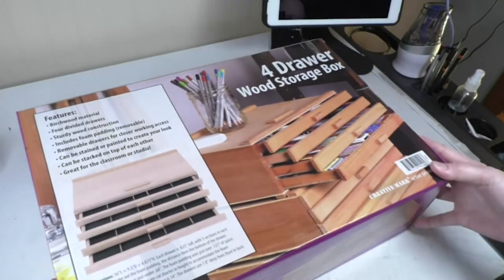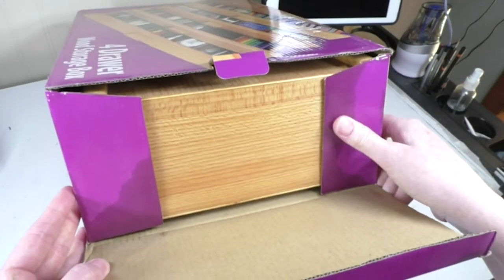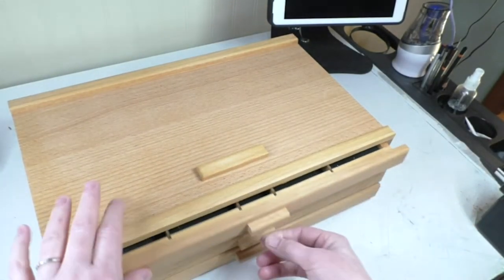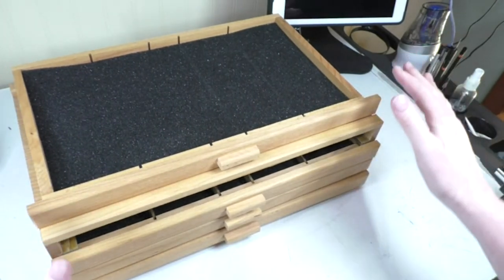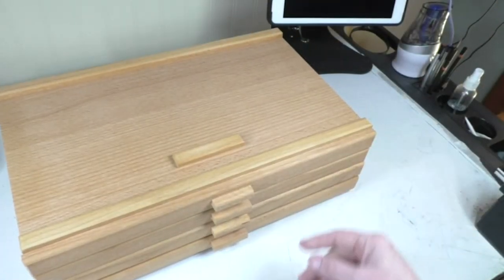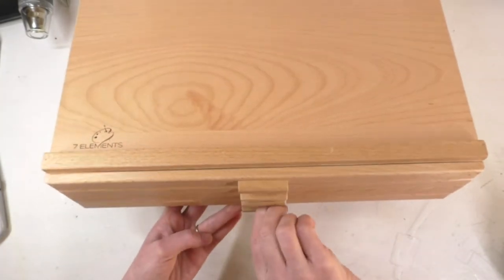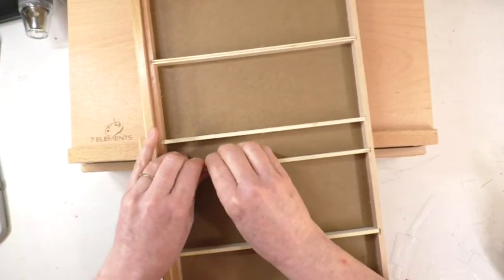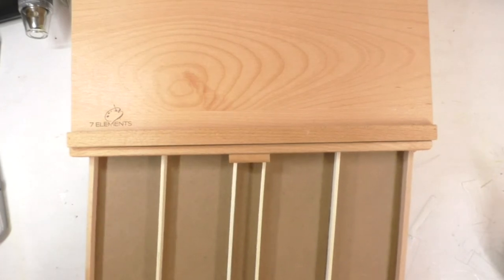Unboxing Colored Pencil Pastel Storage Boxes For Colored Pencil Storage, Colored Pencil Beginner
🍎 FREE APPLE WORKBOOK LEARN HOW TO LAYER COLORED PENCILS 🍎 Super Popular!

Hello Fellow Artist!

🔴 I'm LIVE once a week doing colored pencil techniques & demonstrations!
Q&A is always open! 🤓
Click the link ⬇️ for a FREE One Month Membership Trial!

👉 Ready to get started and draw? Click ⬇️ for an awesome Beginners' Colored Pencil Drawing course! ✍️

Hi there! 🤓 I'm the president of the Chicago Chapter of the Colored Pencil Society.✍️ Subscribe to my channel for helpful colored pencil drawing tips, plus quick art tips that are great for beginners and intermediate artists!

I'm always preaching to color match before your project so download my
⬇️ FREE Derwent Lightfast Color Chart 🎨  to make your life a little easier my friend!! 👏

Let's not forget Polychromos! 😃 ⬇️
FREE Polychromos Color Chart 🎨

Oh my gosh, there are soooo many art supplies available now! I update all my fav's on my website. I'm always trying new surfaces and pencils..I think art supply purchases should be an official addiction. 🤗
🎨 My favorite art Supplies: ⬇️

Link for Storage Box Pencil Storage Box:

Learn More ⬇️ Enrollment is OPEN for The Colored Pencil Nerds 🤓 Membership!

Pencils I Use:
Caran d’Ache Luminance Pencils
Derwent Lightfast Pencils
Faber Castel Polychromos Pencils

Don't forget! 👉 Sign up for my FREE Apple Workbook: 🍎

Cheers and Happy Drawing!
Molly 🎨🌻